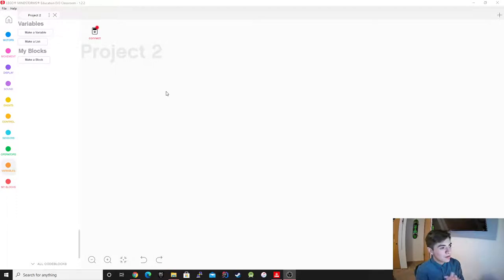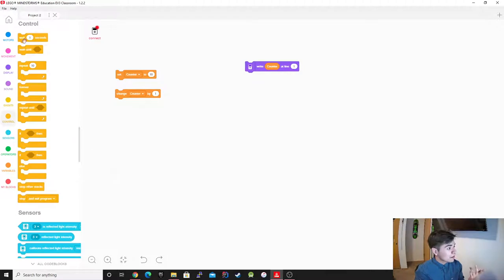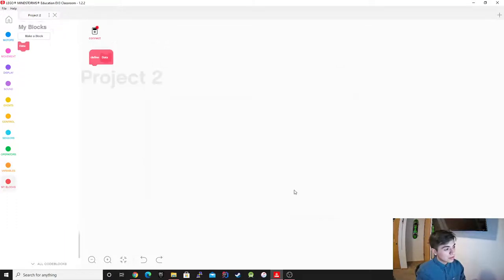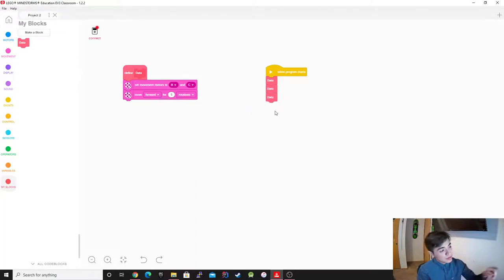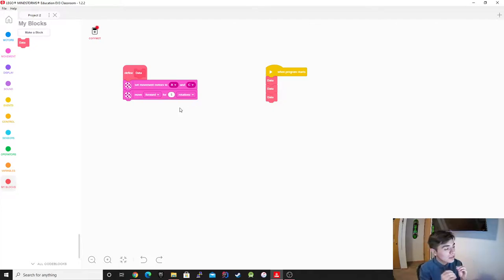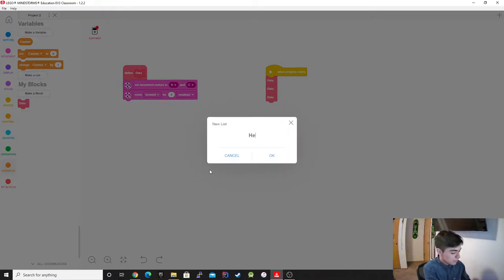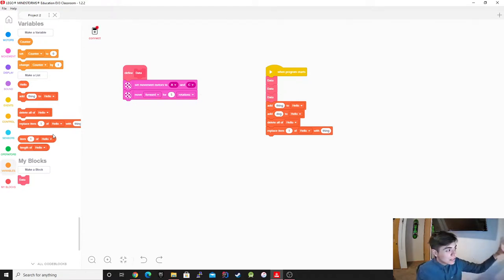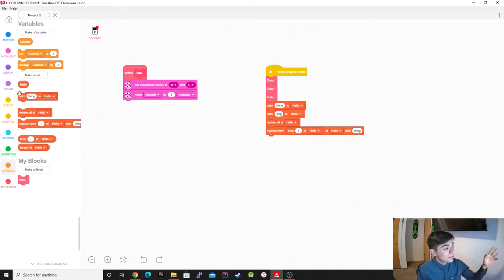Variables/MyBlocks/Lists EV3 Classroom Lecture